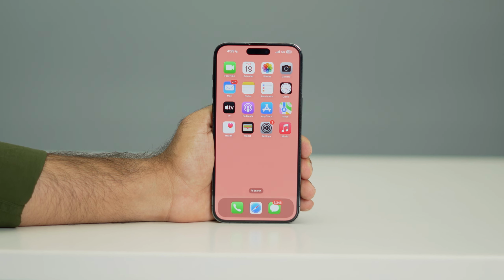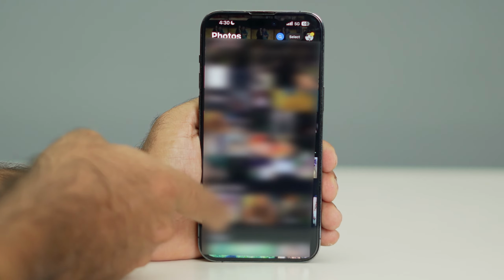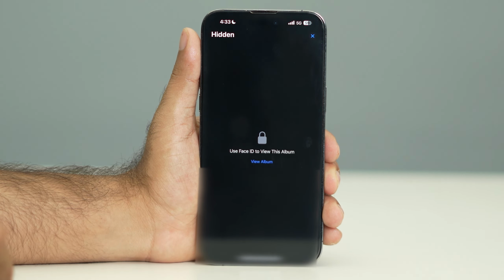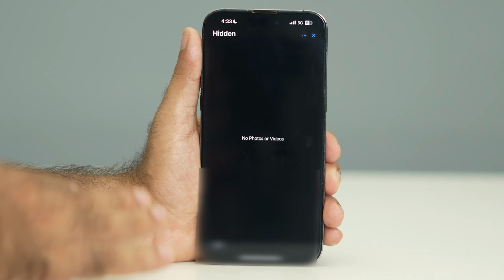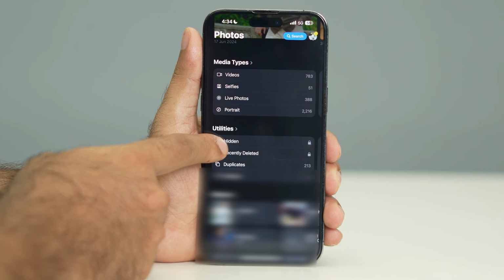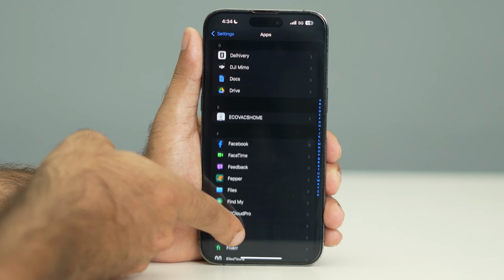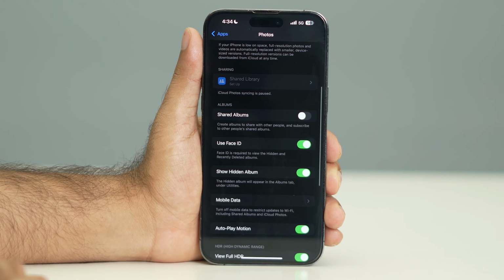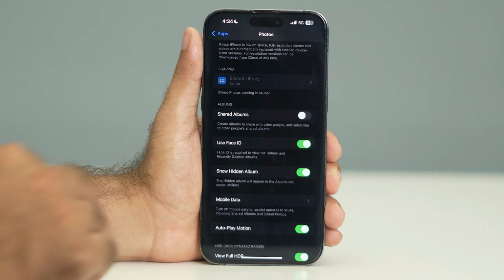How To Find Hidden Photos On IPhone iOS 18